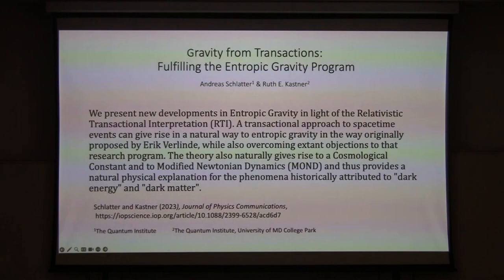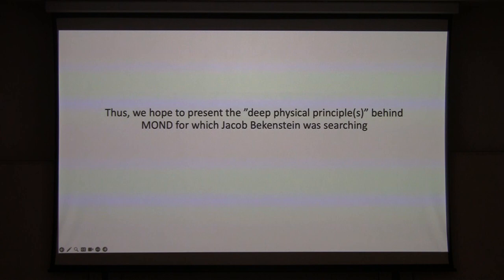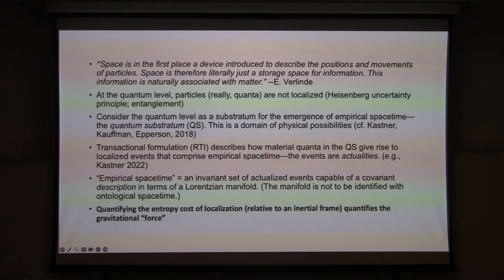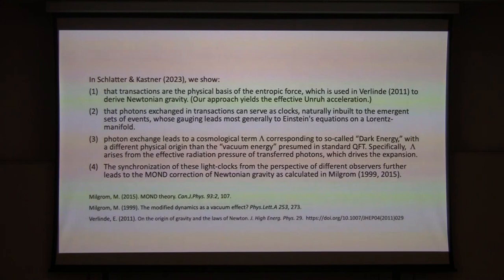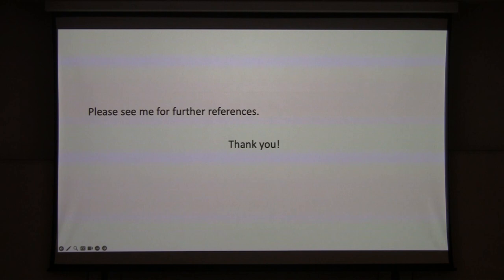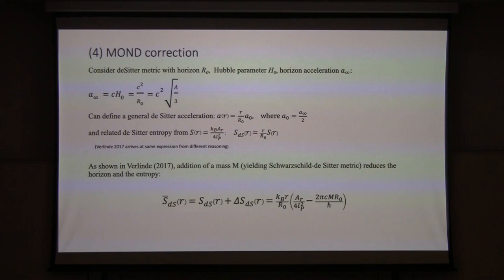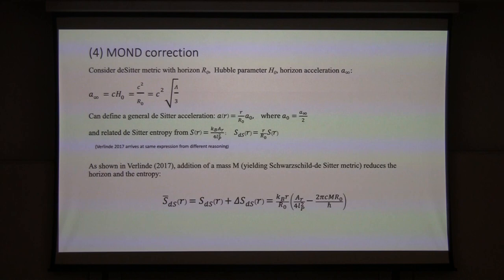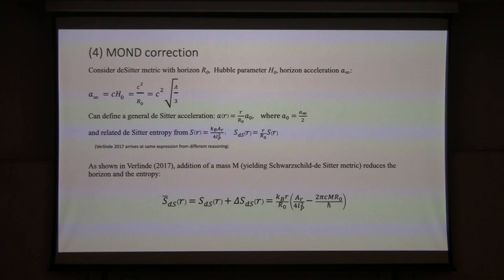MOND40, Ruth Kastner: Gravity from transactions: fulfilling the entropic gravity program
MOND40, 2023
05/06/23
Speaker: Ruth Kastner
Title: Gravity from transactions: fulfilling the entropic gravity program
School: University of Maryland, College Park

Abstract:
We present new developments in entropic gravity in light of the Relativistic Transactional Interpretation (RTI). A transactional approach to spacetime events can give rise in a natural way to entropic gravity (in the way originally proposed by Erik Verlinde) while also overcoming extant objections to that research program. The theory also naturally gives rise to a Cosmological Constant and to Modified Newtonian Dynamics (MOND) and thus provides a physical explanation for the phenomena historically attributed to "dark energy" and "dark matter".